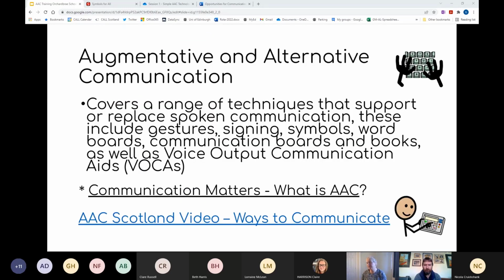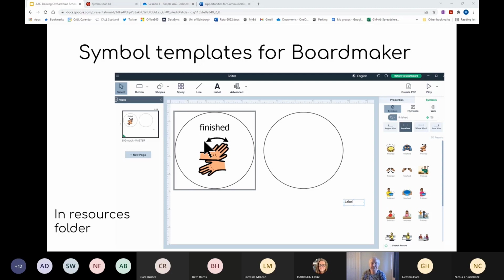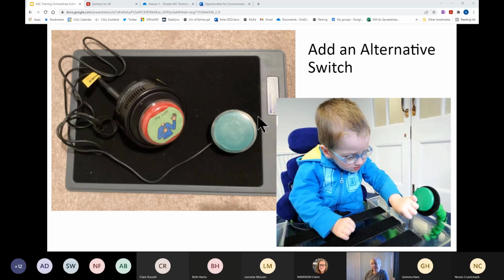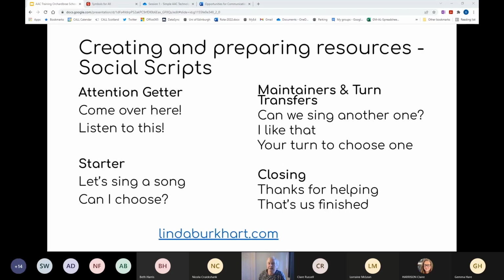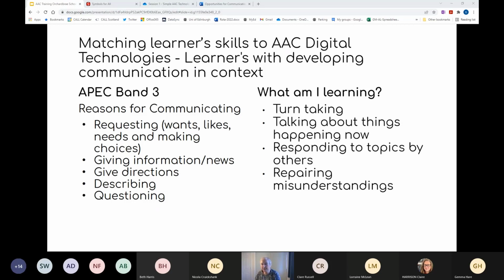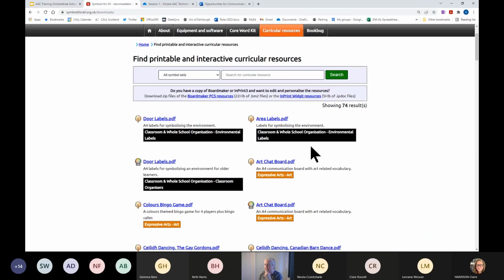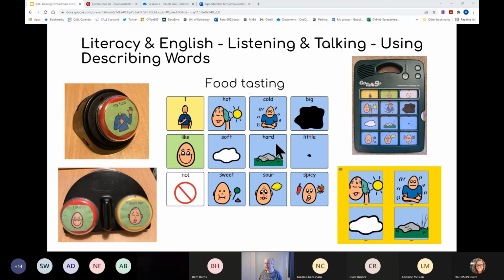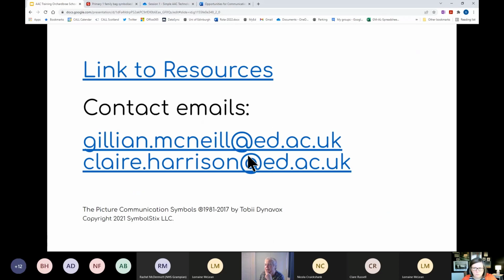Orchard Brae Twilight One 22.2.22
Simple AAC Digital Technologies and Strategies for Learners with Communication Support Needs.